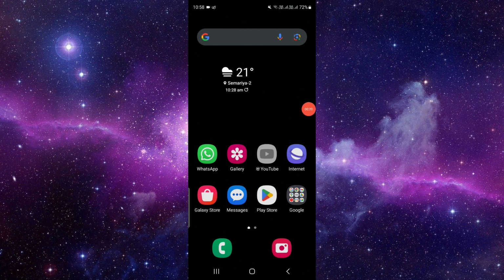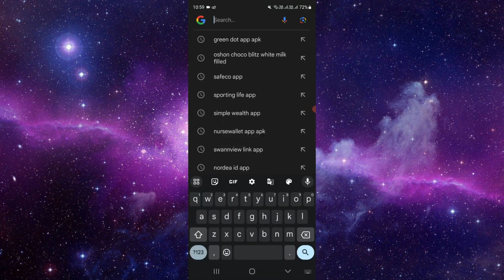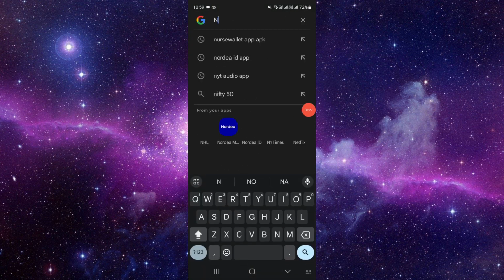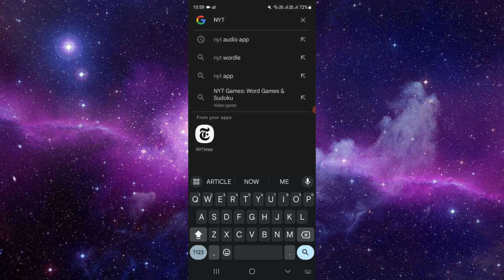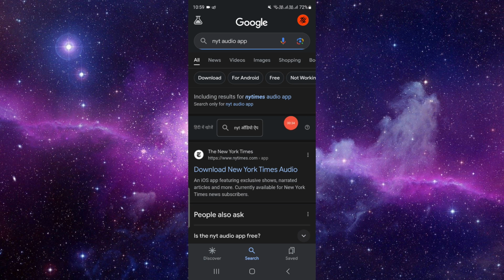✅ How to Install & Get NYT Audio App 2024 (Full Guide)